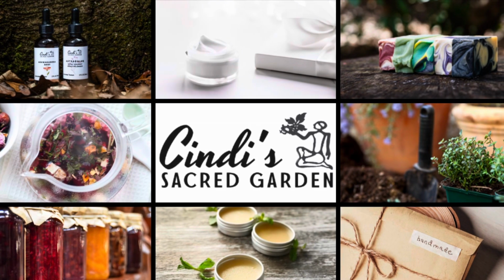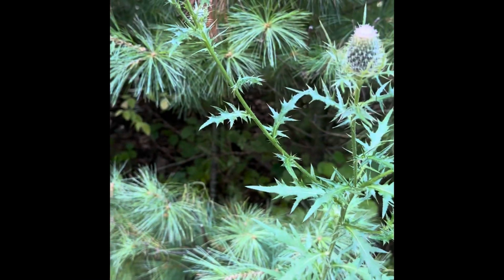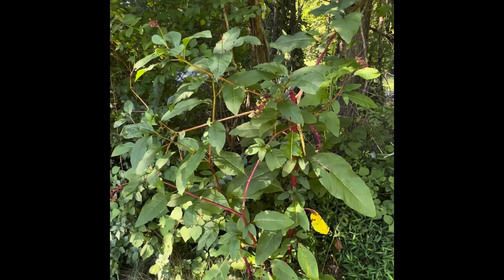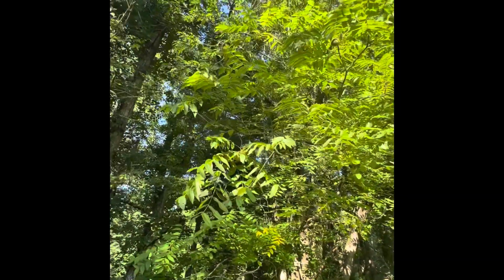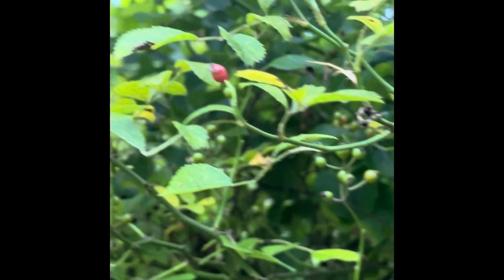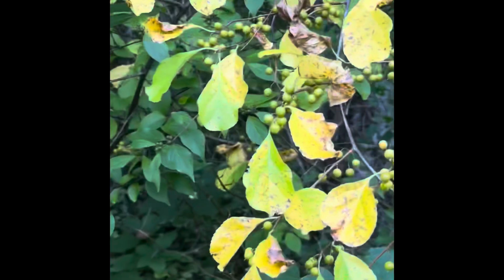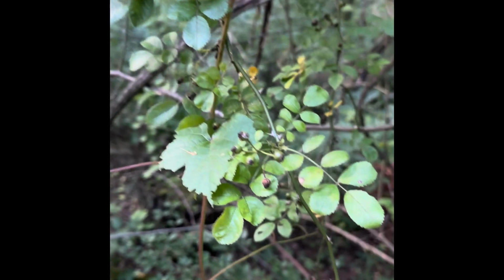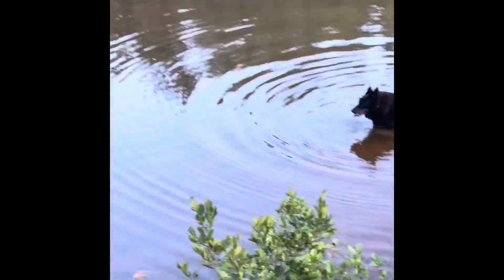Take a walk on the wild side with Cindi! 10 Native plants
I love this time of year when the seasons are just starting to change! Take this easy 6-minute Walk with me to learn a few things about 10 Native Plants in my backwoods!

Happy Harvest, Happy Life
Cindi
Welcome to Cindi's Sacred Garden, where we offer organic skin food and fresh earth medicines. We take pride in growing and ethically harvesting plants, roots, bark, leaves, and flowers that hold natural essences which can enhance the beauty of your skin and improve the health of your body. We understand that your skin and health care needs are unique, which is why we carefully design our products without using any non-toxic chemicals, ensuring a healthier and fulfilling natural lifestyle. Our videos provide education on growing plants, their medicinal properties, and how we use them to benefit your skin and overall health. Thank you for joining us on this journey. With gratitude,

 Gratitude, Cindi & Team

Enter the magic of herbal plants as your skin care & health